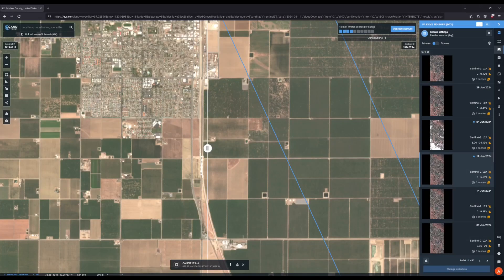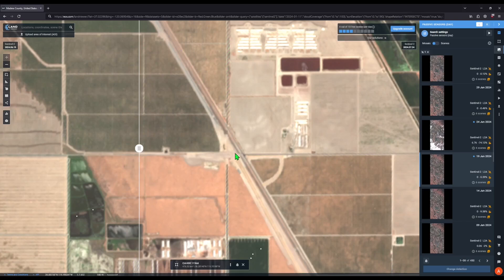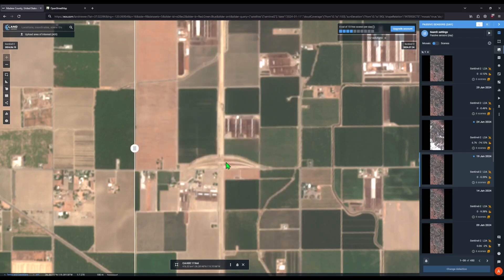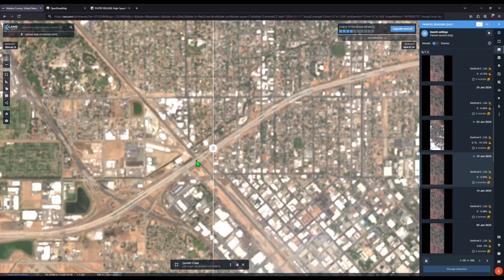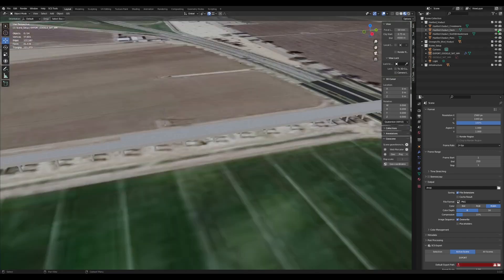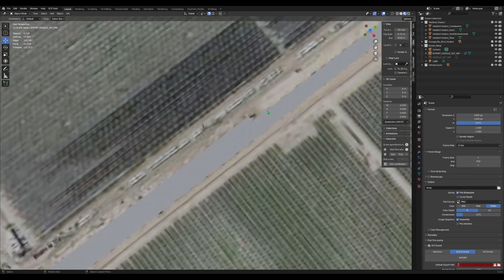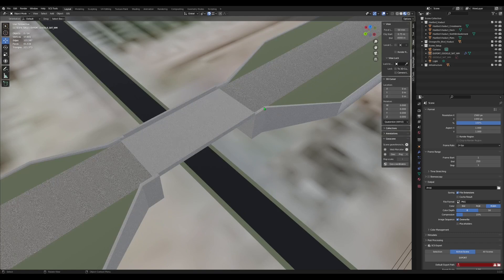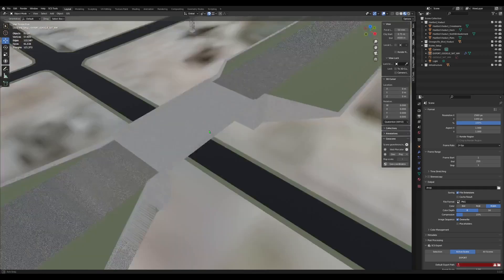California High Speed Rail: The Hanford Viaduct Model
Hey everybody! Welcome back to another CAHSR video! Sorry for the missed upload, life got in the way! This week’s video will include the latest Sentinel2 updates on the project, as well as the premier of the Hanford Viaduct model teased at the end of the previous video (It also includes a model of the Grangeville Boulevard Grade Separation!).
Make sure to provide any feedback you might have to help me improve my content!

Timestamps:
0:00 Intro
0:45 Sentinel2 Update (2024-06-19 vs. 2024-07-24)
8:18 Hanford Viaduct 3D Model
14:13 Grangeville Boulevard Grade Separation
14:47 Outro